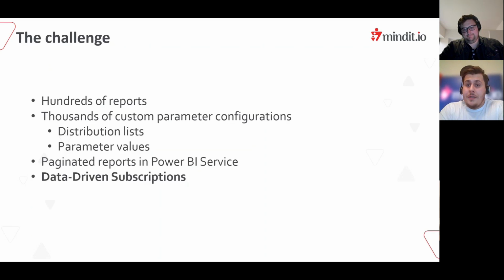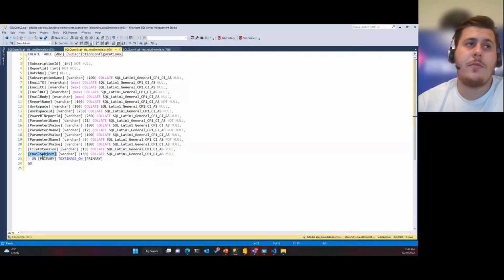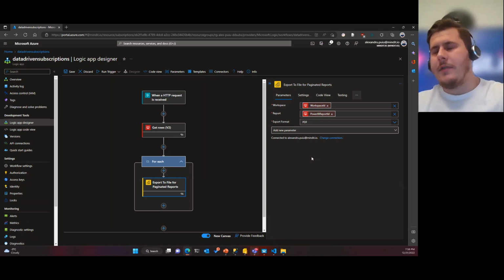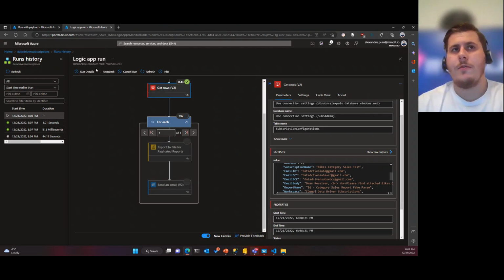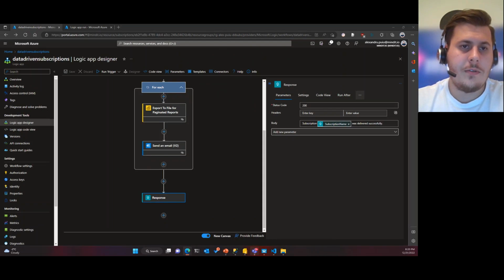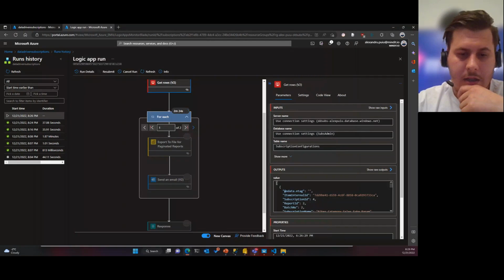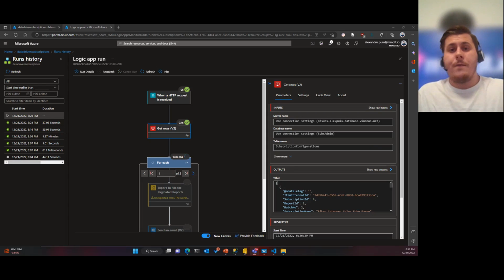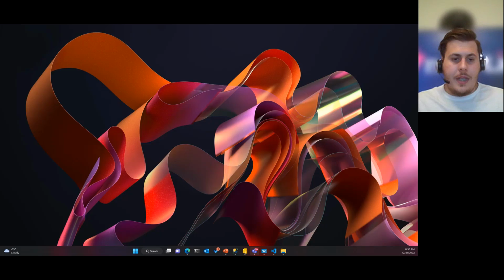20221221 - Data Driven Subscriptions in Power BI (Alexandru Puiu)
Held as a virtual user group meeting through Teams.

Data Driven Subscriptions in Power BI Service
Alexandru Puiu

Session:
Data Driven Subscriptions allow us to easily manage and maintain recipients and parameter sets for our paginated reports without having to actively maintain one subscription for each configuration.
When dealing with thousands of reports to be released in a timely manner, helping businesses leverage the data insights, Data Driven Subscriptions are key to making sure the right reports reach the right people.

But what can you do if you are using Power BI Service?
Join this session and learn about how you can use Logic Apps and Power BI API to distribute your reports to different audiences, each with it’s own specific parameter configuration.

Speaker:
Data enthusiast, Application Developer, working with data and high data volumes, naturally transitioned towards BI couple of years ago and focused on performance and data architecture.